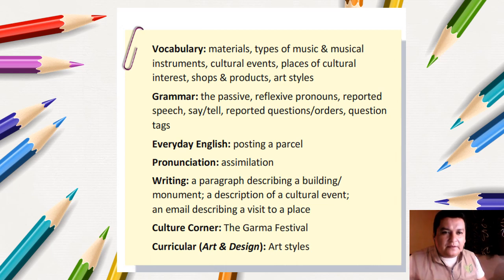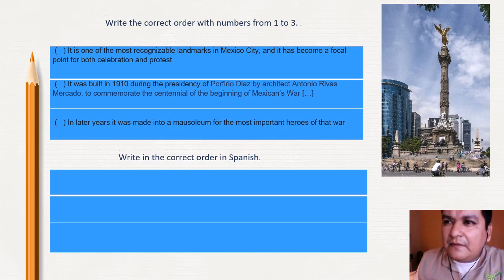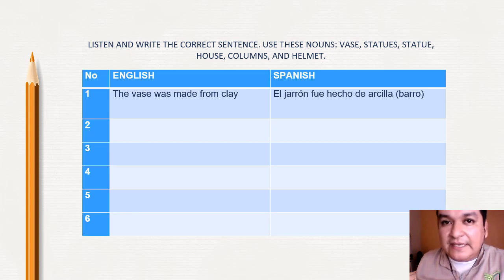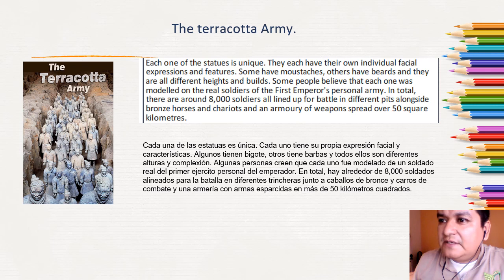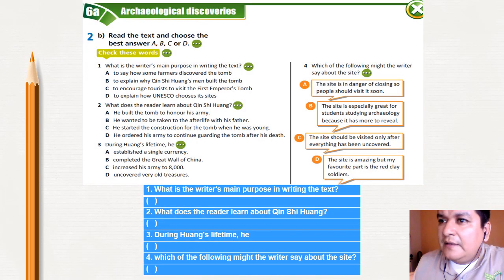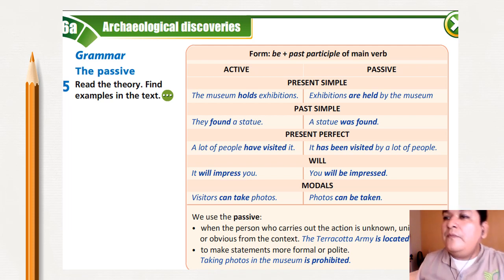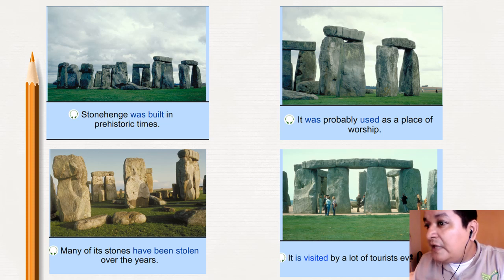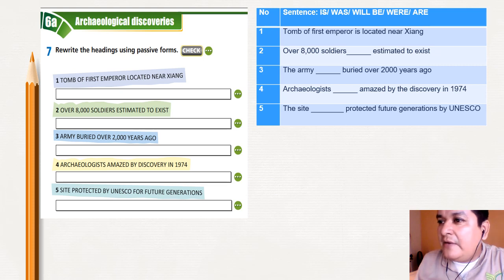ITSSAT L10 U6 LESSON A1 and 2 VIDEO